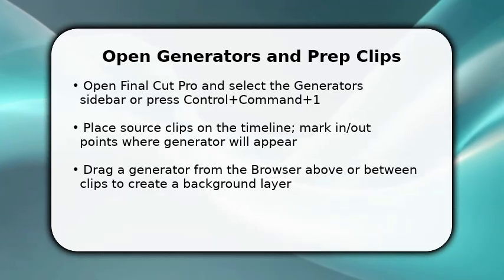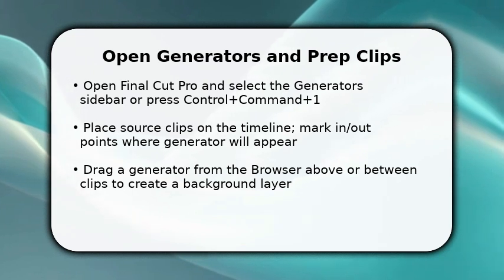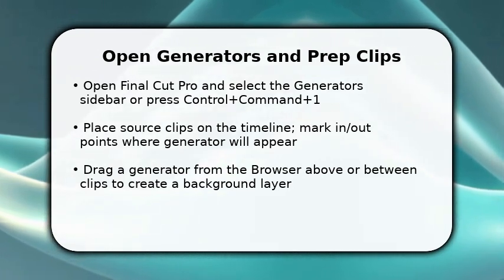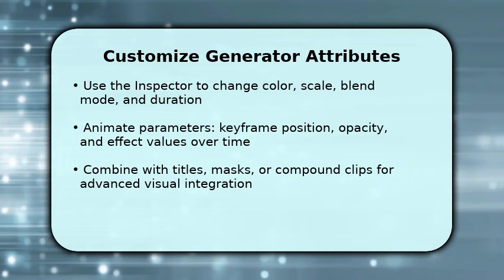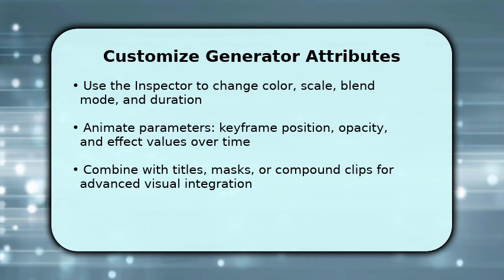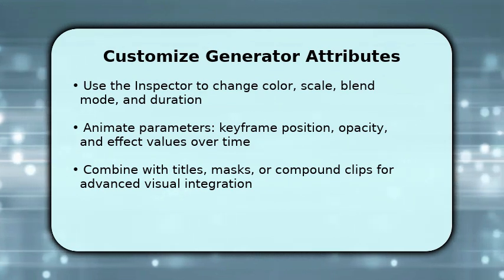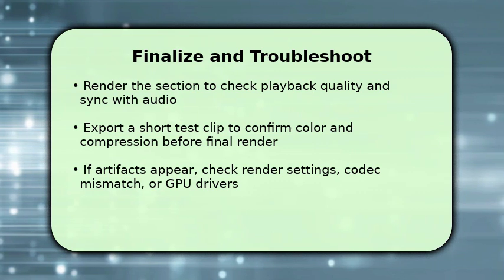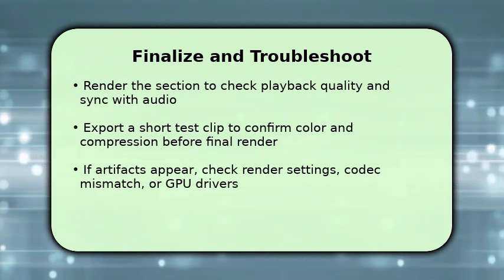How to Use Generators in Final Cut Pro - Step by Step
How to Use Generators in Final Cut Pro - Step by Step | 🔒 Surfshark VPN Deal — Stay private and secure. $1.99/mo + 3 Months Free ▸

Dive into the world of Final Cut Pro and discover how to master generators for enhanced video editing. This step-by-step guide will walk you through setting up, using, and customizing filters within your projects.

Final Cut Pro, video editors, filters in FCP, using generators, customize effects